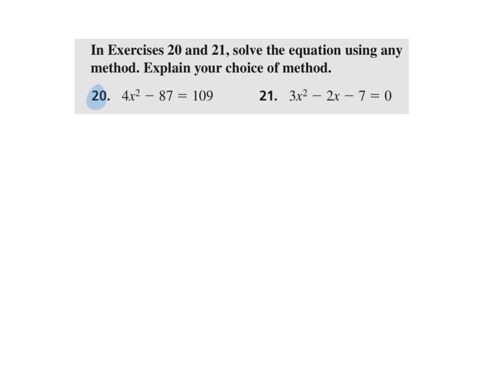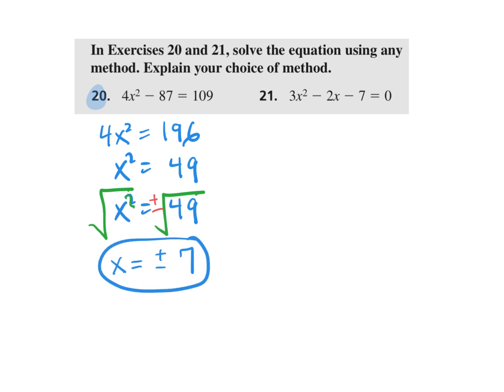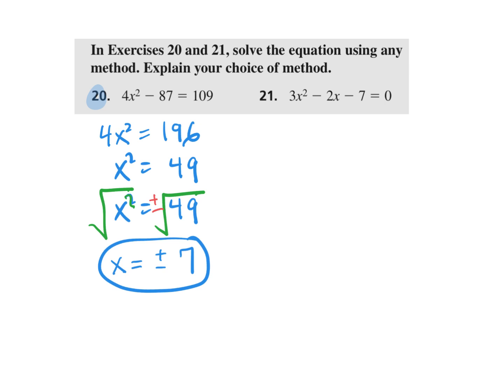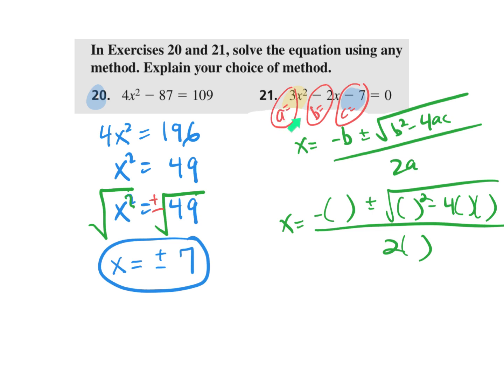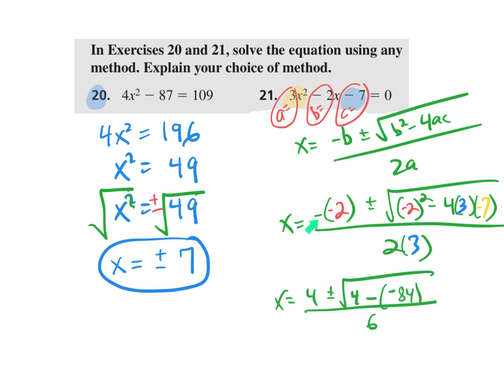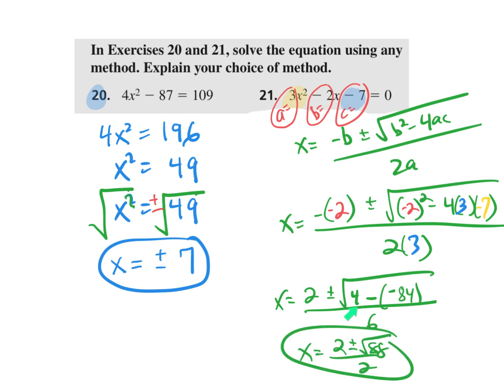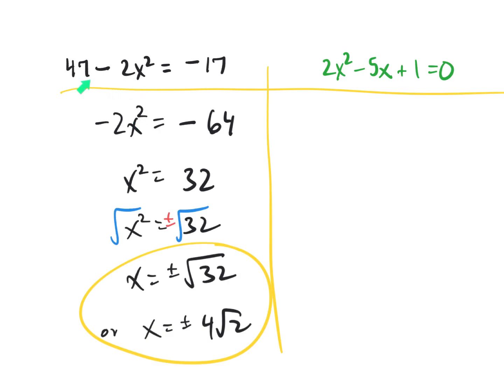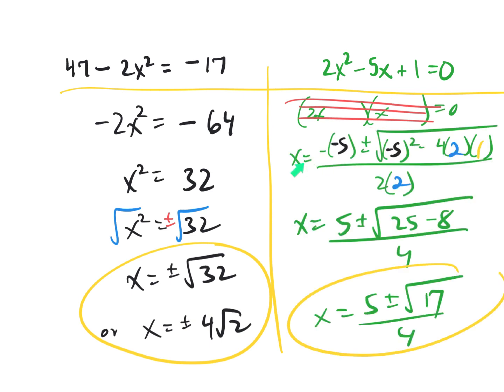Pg 100 #20&21